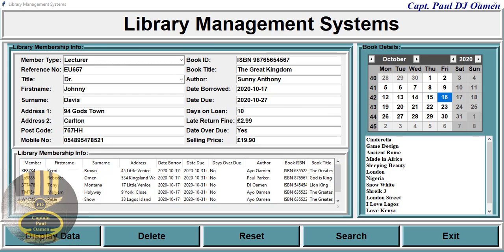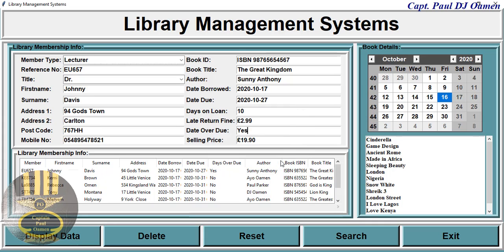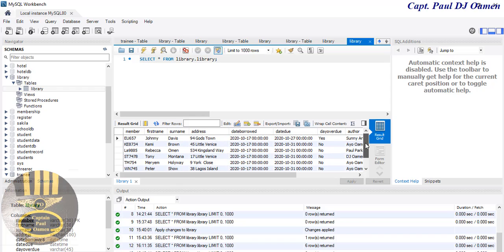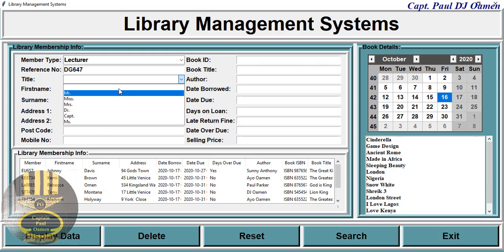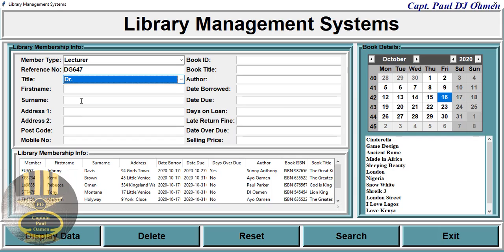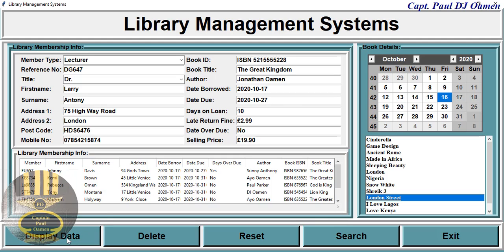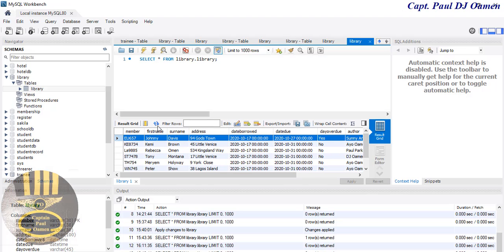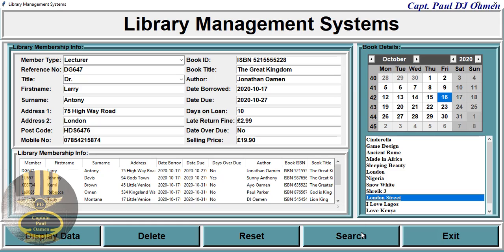Overview of Library Management Systems Developed with MySQL Database in Python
How to Create a Library Management Systems Developed with an Embedded MySQL Database in Python. The tutorial includes, how to develop a database using MySQL as a backend in Python. Frontend developed include Frames, Labels, Treeview, Listbox, and Entry widget. Watch the complete tutorial to fully understand how to embed MySQL as a backend of a complete database system in Python.

How to Create a Library Management Systems with an Embedded MySQL Database in Python Part 1 of 2

Channel Members Download the Life Calculator in Java NetBeans source code